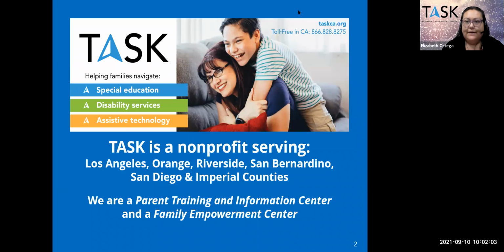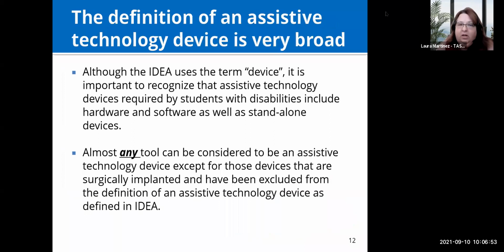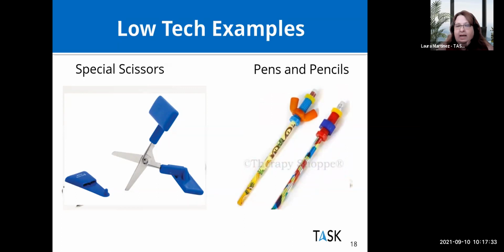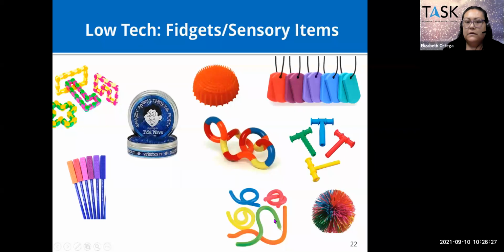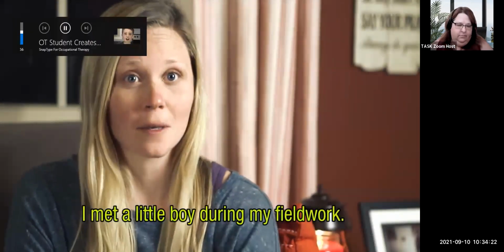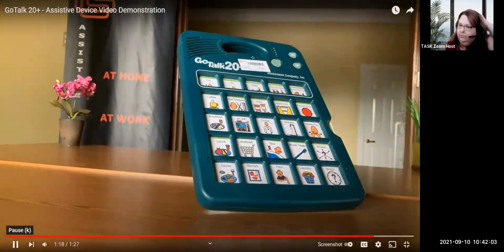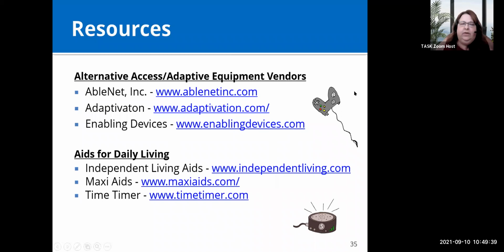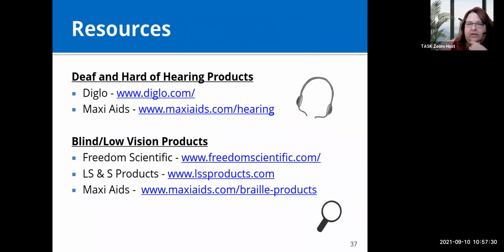Webinar: Introduction to Assistive Technology (September 2021)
Did you know that there are many different types of assistive technology available to people of all ages and abilities? In this webinar, we will introduce the Assistive Technology continuum and discuss the different AT categories. The technology will include examples of low-tech, medium-tech, and high-tech. Join us for a brief introduction to assistive technology and see the many options available today!

This is a video of an online training that took place September 10th, 2021.